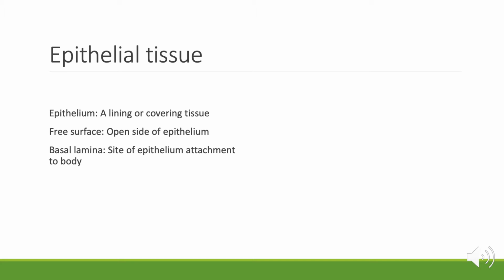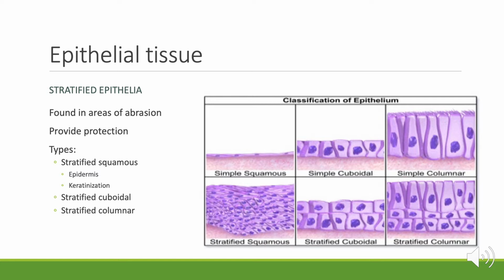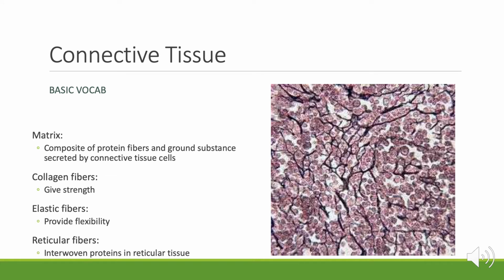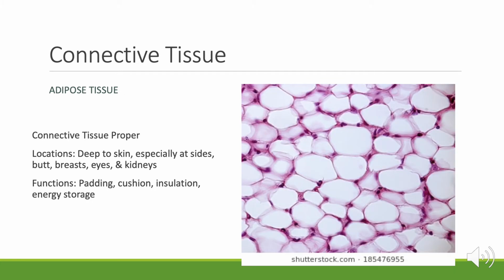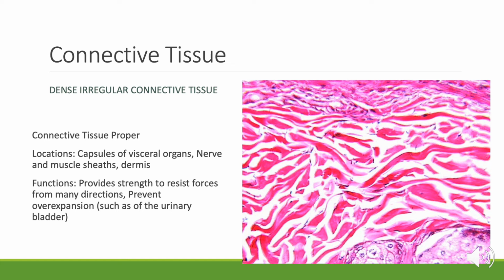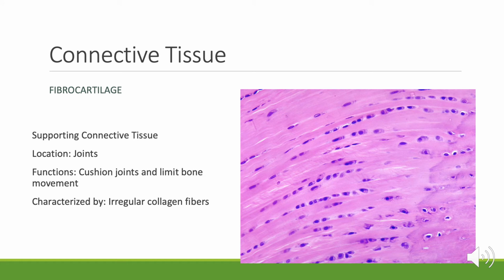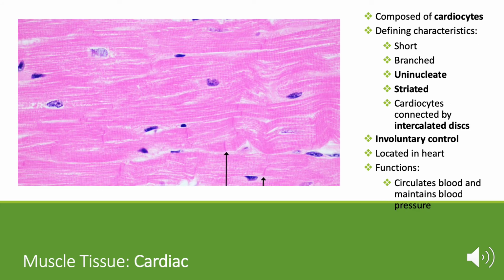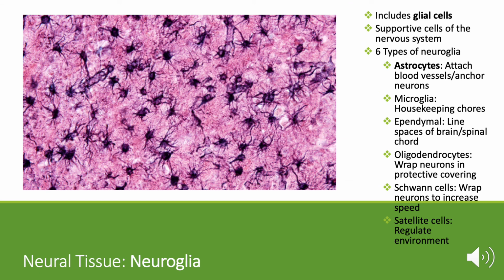Week 7 Lecture